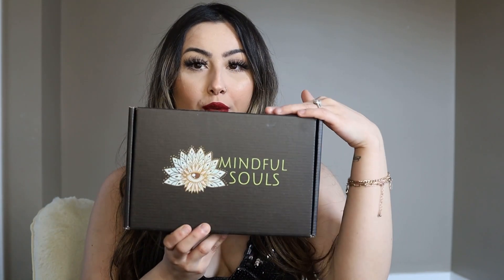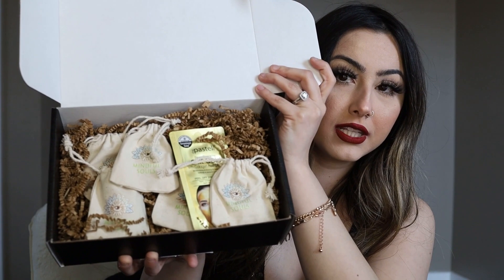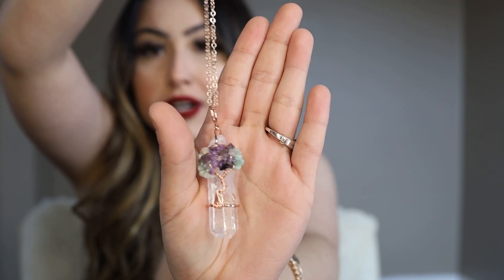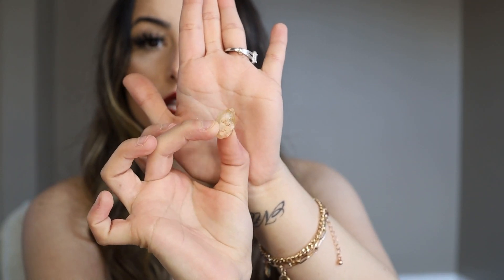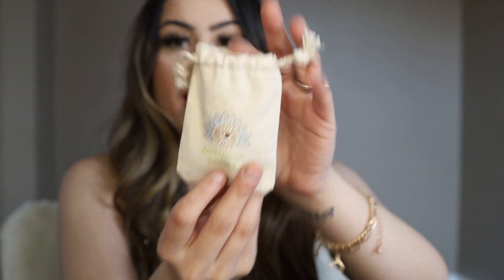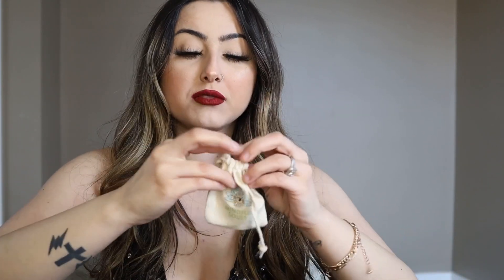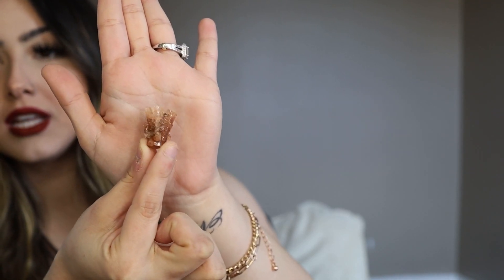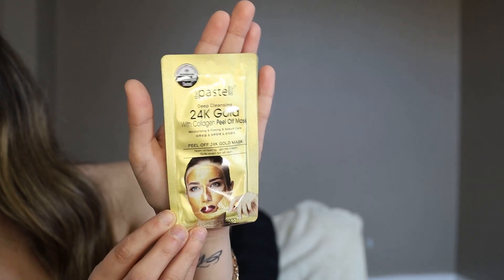Mindful souls - Crystal monthly subscription box